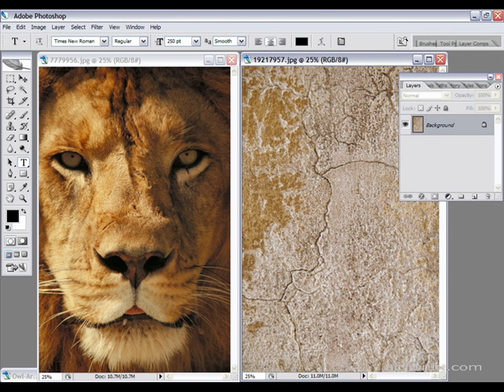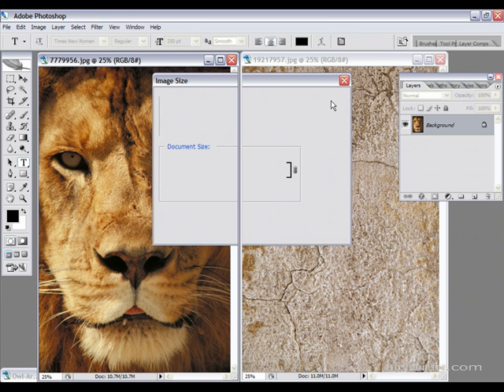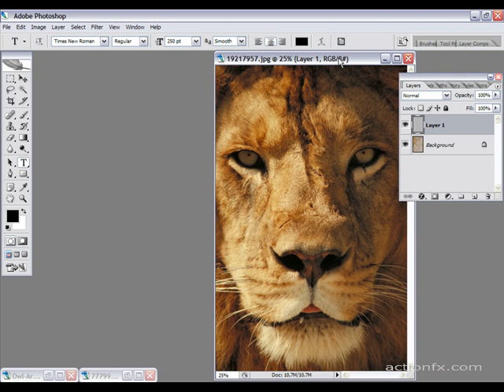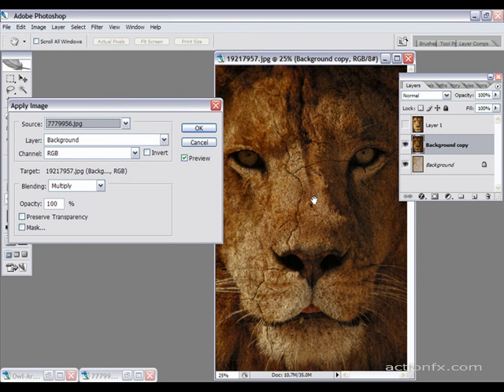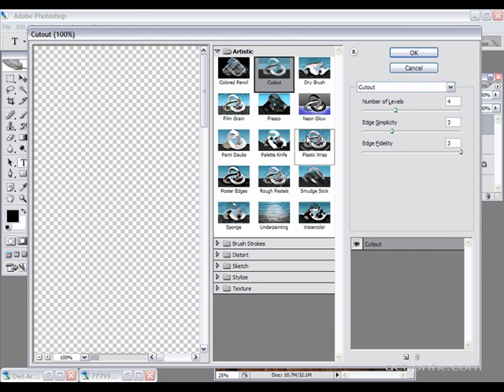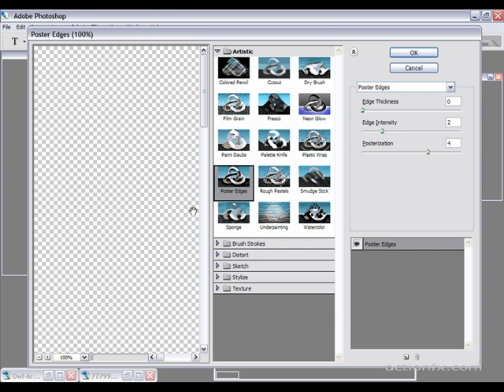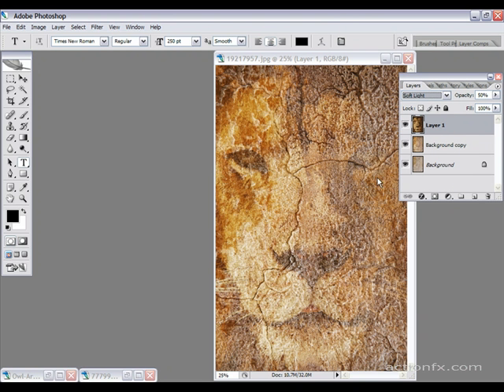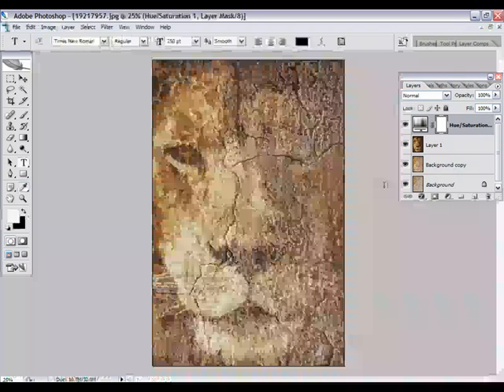Photo Wall Art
This tutorial demonstrates one way to turn a photograph into a wall painting using Apply Image, a couple filters and some blending mode alterations. The effect here will paint a lion's face to a rock slab, leaving the cracks and stone texture clearly visible.